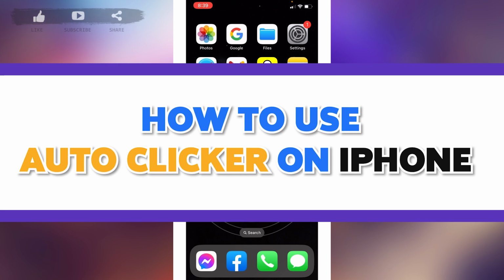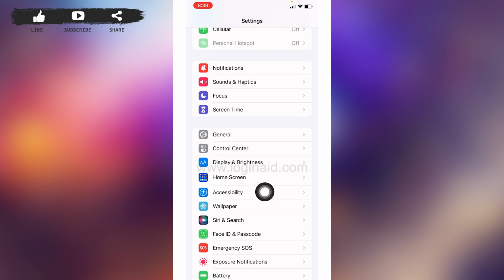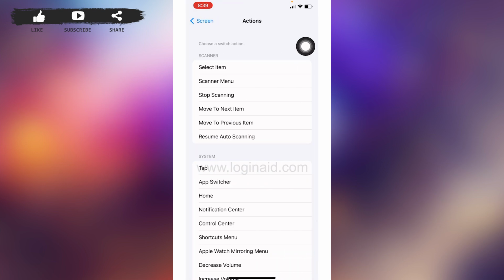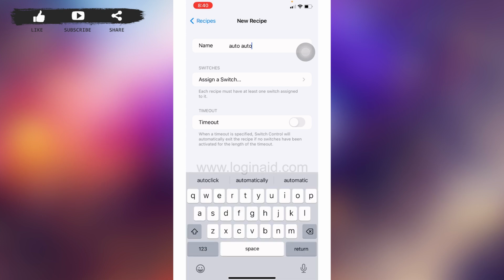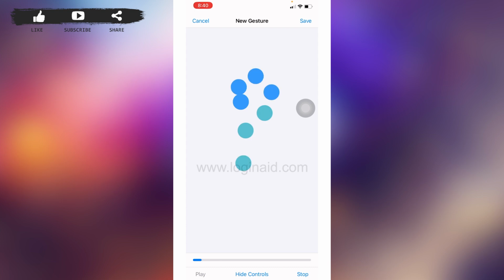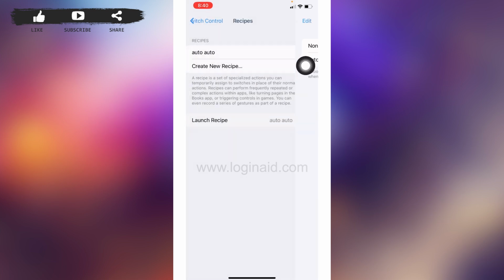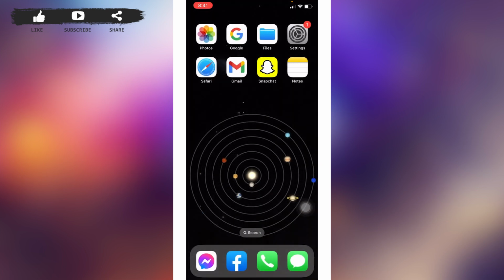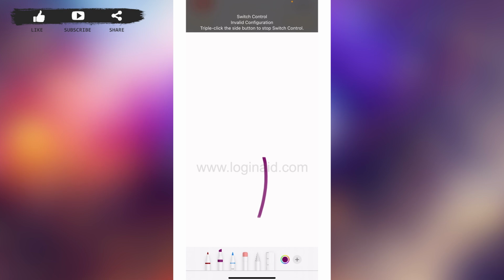How To Use Auto Clicker On iPhone 2023 | Set Up & Get Auto Clicker In iPhone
A video guide for the process to use auto clicker on iPhone.